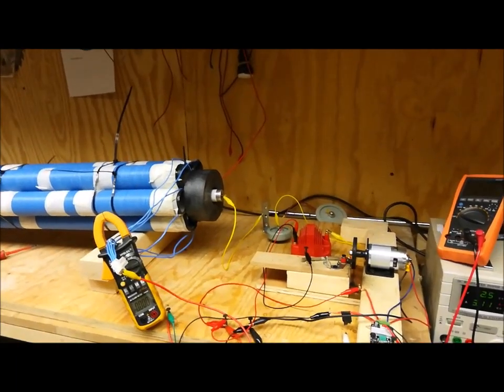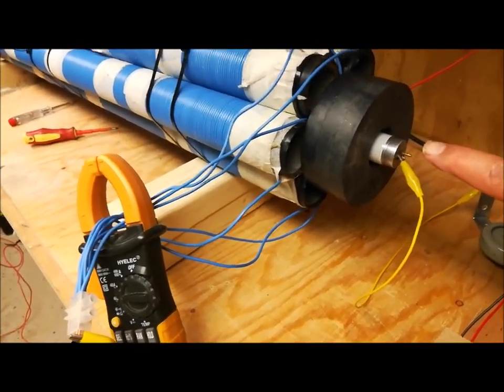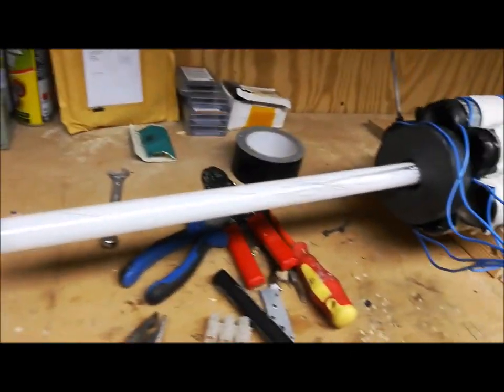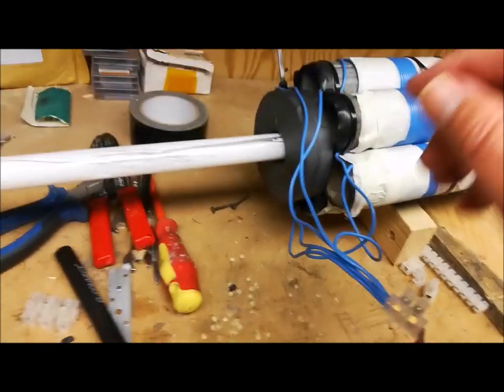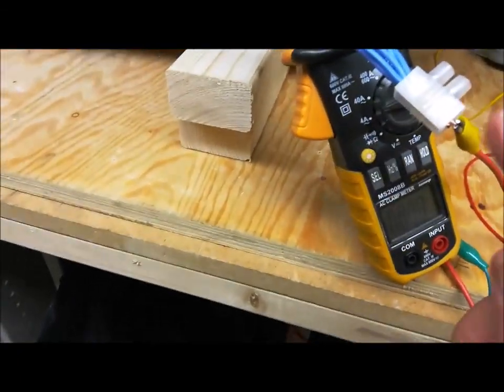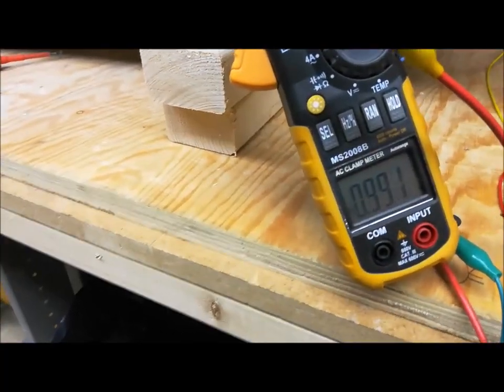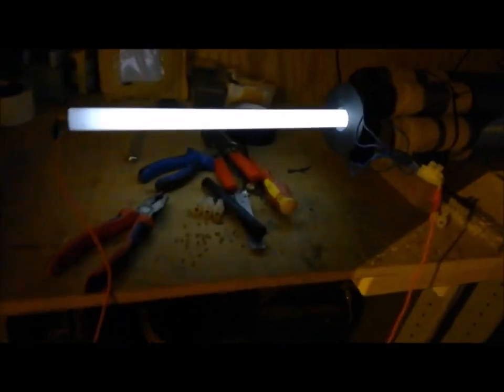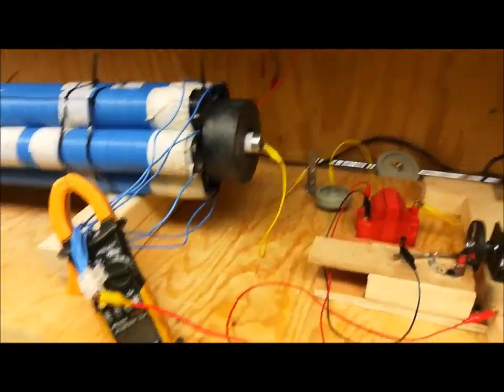AutoGen 6 Assemble & Test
Plasma Core Generator
Unit Assembly
Scaffold Tube Coil Assembly

Sharing Learning.
Regards …DC